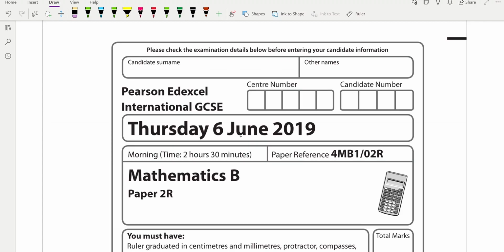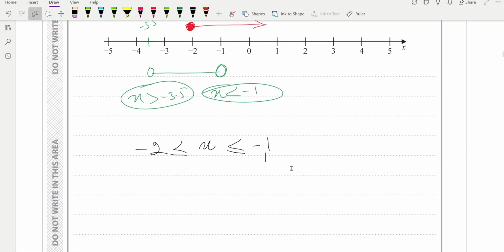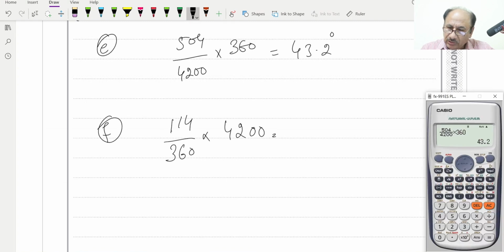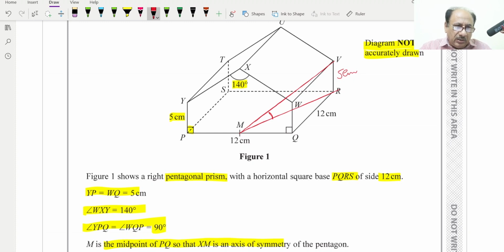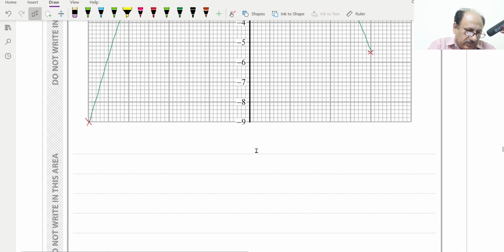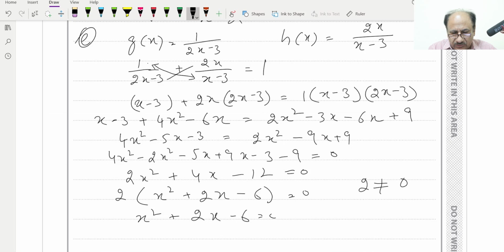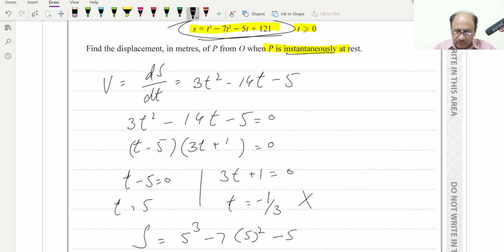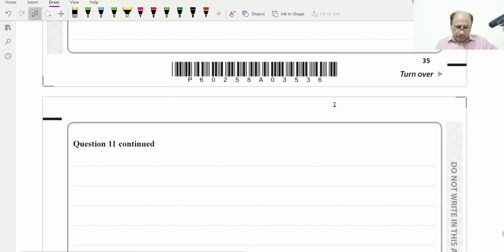4MB1/02R/2019/June | Edexcel International GCSE Mathematics B | Science And Math